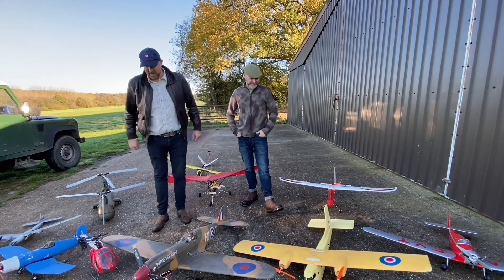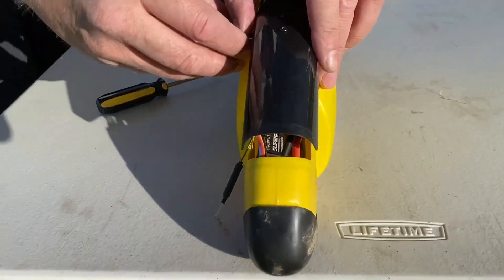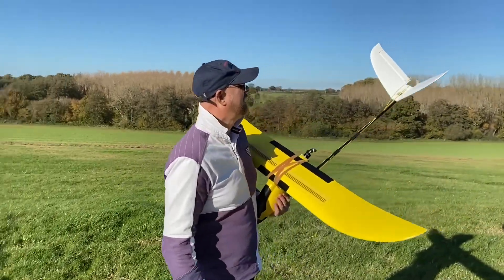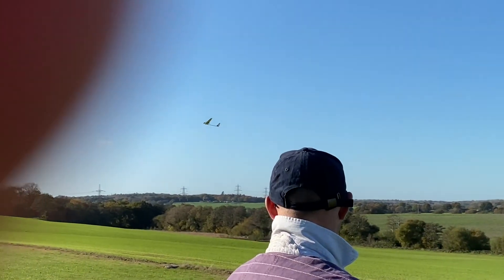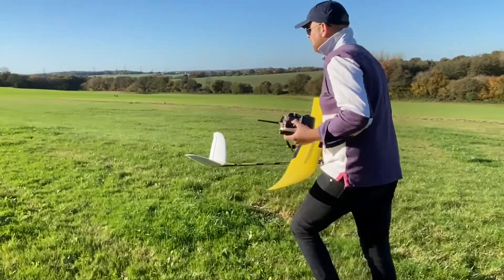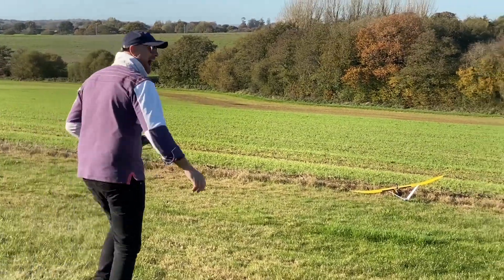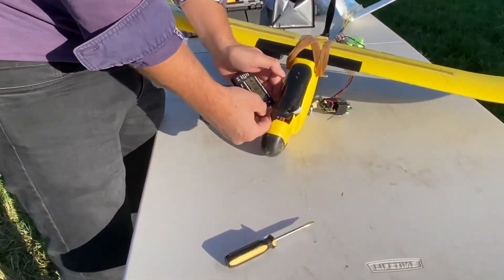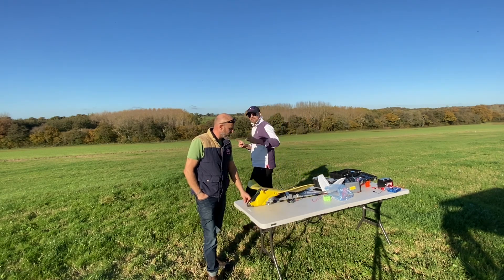Episode 5 Returning to Flight Aerobird Large Xtreme